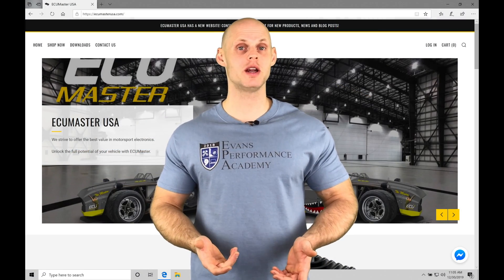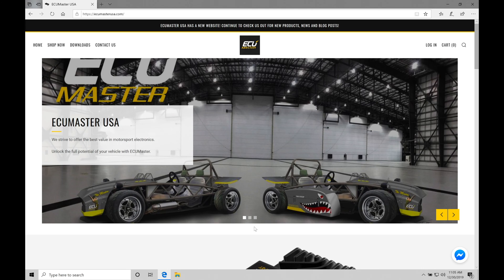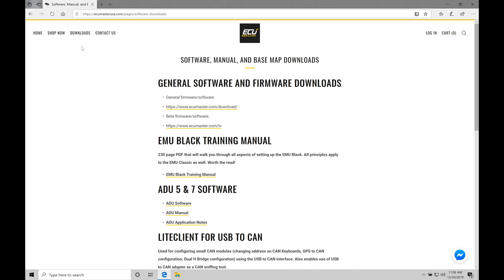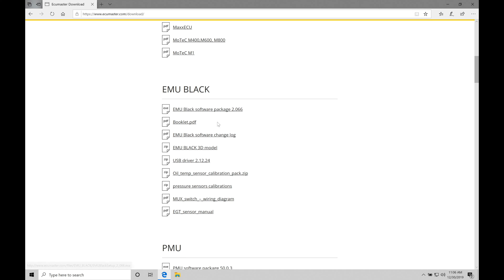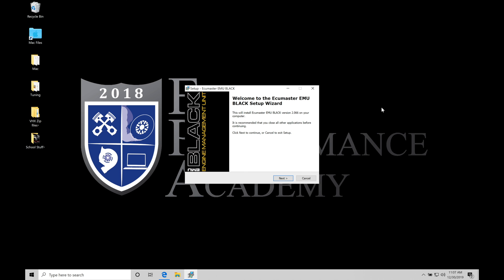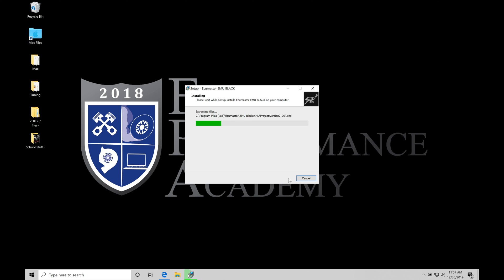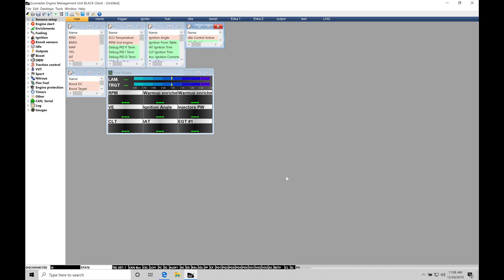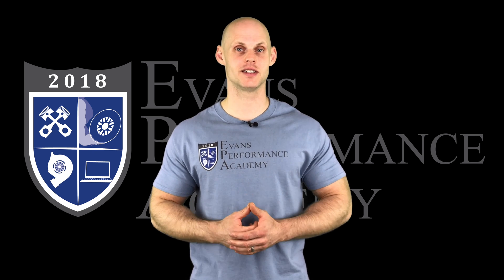ECU Masters Training Course Part 1: Software Install & Overview | Evans Performance Academy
ECU Masters Training Course Part 1: Software Install &amp; Overview walks you through doing the software download / installation process to install the ECU Master Black software to begin our training course.